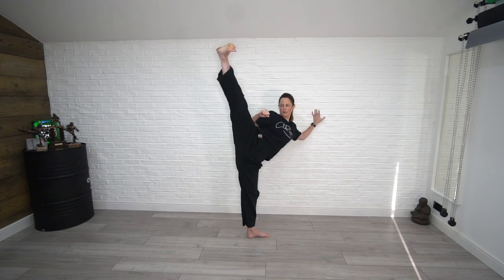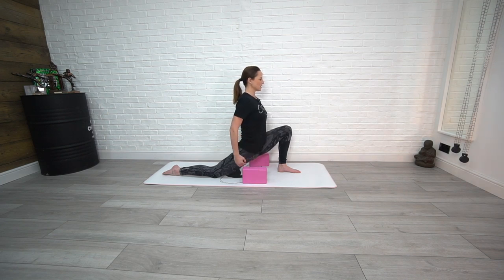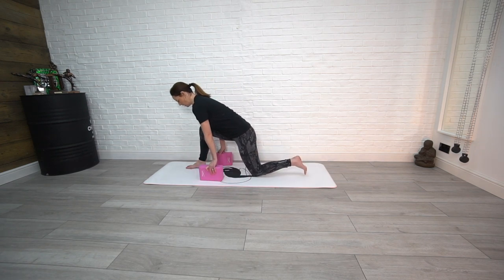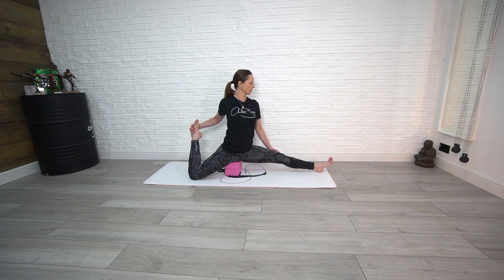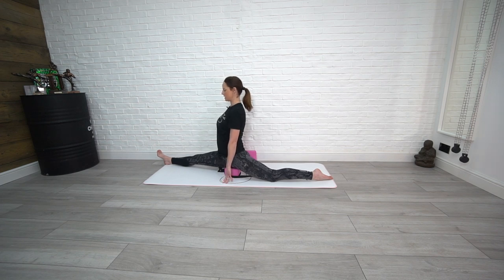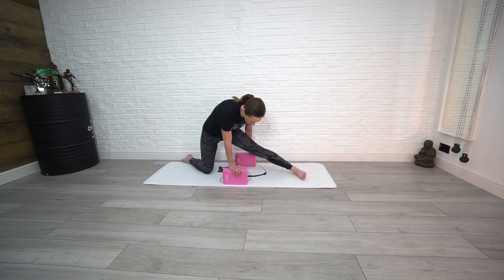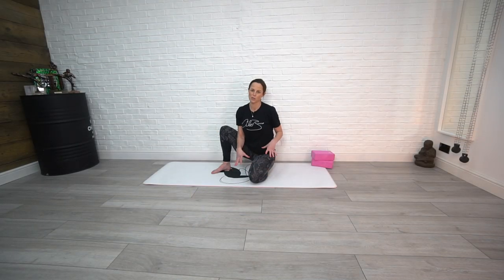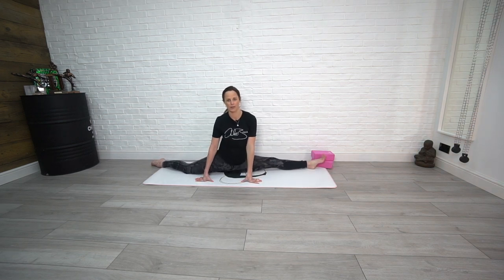How to get Front Splits fast | Splits with Chloe Bruce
Effective movements, stretches, & mobility exercises aimed to improve hip flexor, hamstring, and quadricep flexibility for front splits. Get flexible with Chloe!

I’m Chloe Bruce, a 4th Dan Martial artist in Korean Tang Soo Do, a multiple World Champion & Stunt women from London,  UK. I’ve been a professional coach and trainer since 2003, and in that time I’ve educated and encouraged athletes & actors all around the World to improve their martial arts skill set, flexibility and fitness.
With a mix of 21 day stretching challenges, full body workouts, kick training packages, leg conditioning drills and the opportunity to train with me live online, I would like to welcome you all to the Chloe Bruce digital experience.
Set your goals | Envision the results | Make them happen!

♡ Join the tribe! ♡